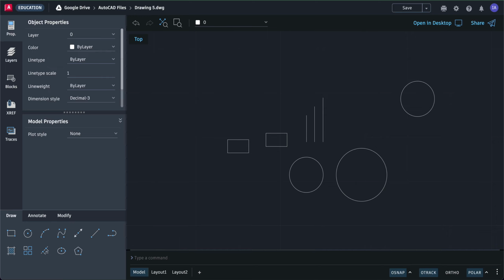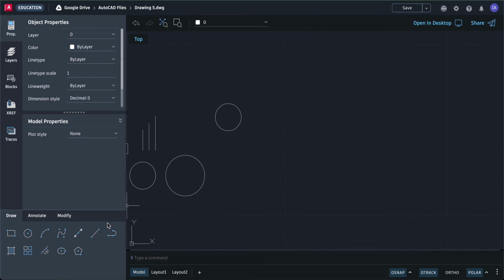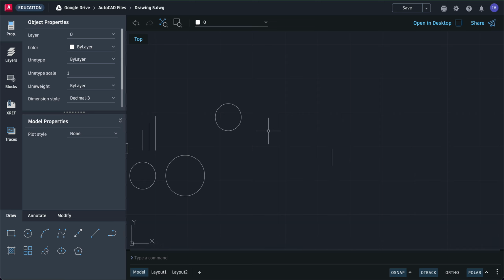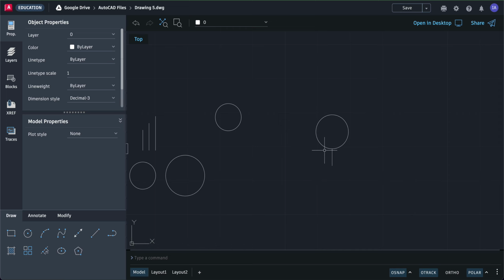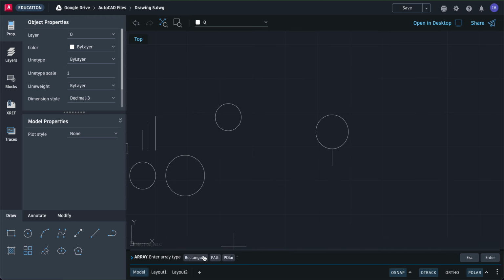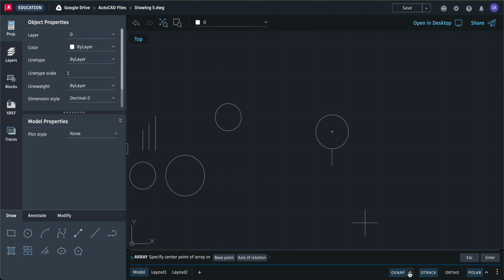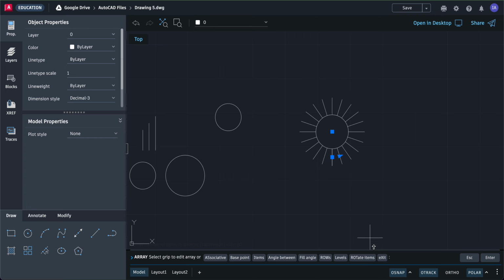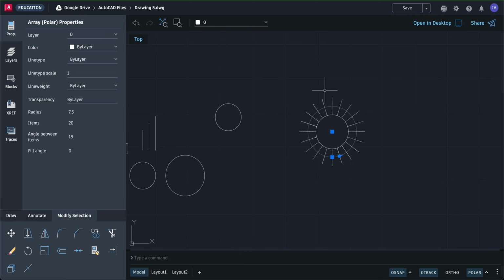AutoCAD Web - 034 ARRAY (polar)